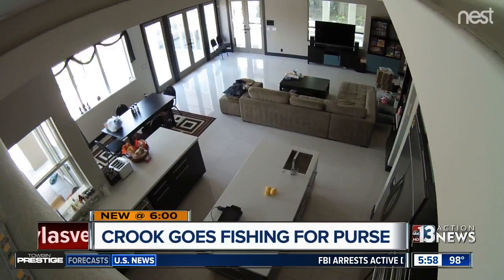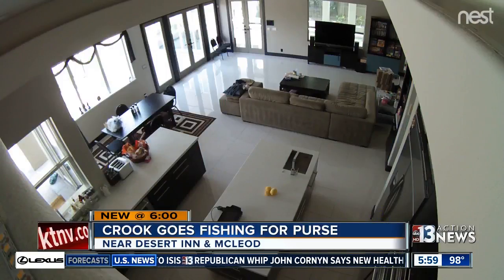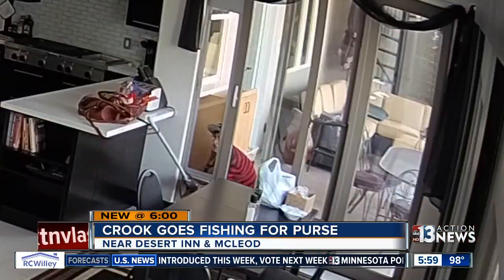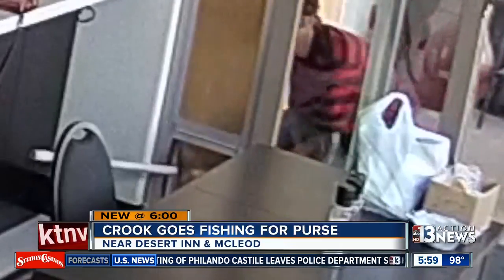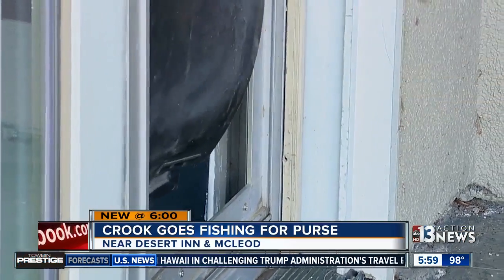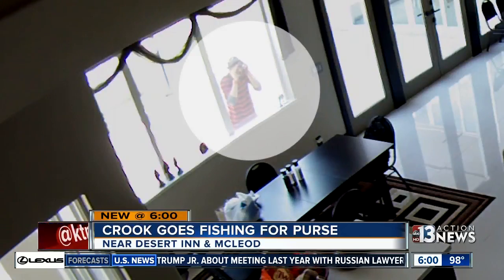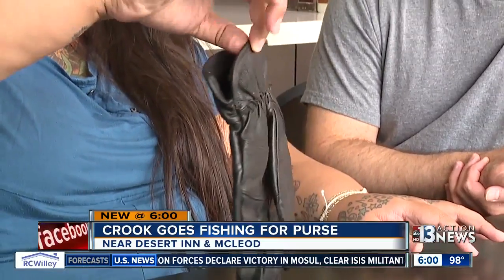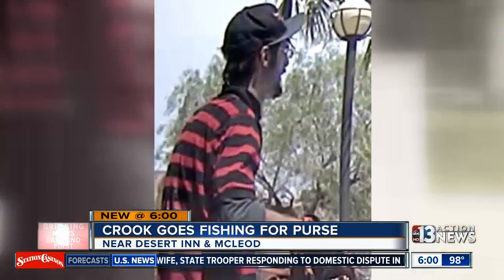Crook goes fishing, steals purse with pole through dog door of Las Vegas home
Video shows crook snatching a purse through a doggie door from a home near Desert Inn and McLeod.